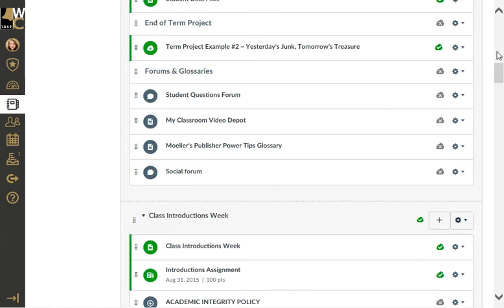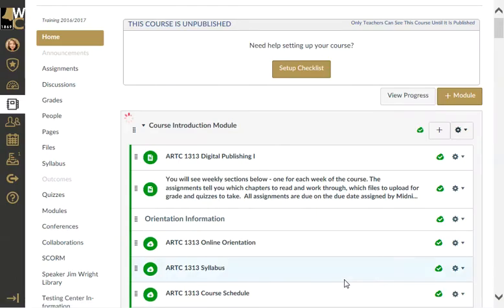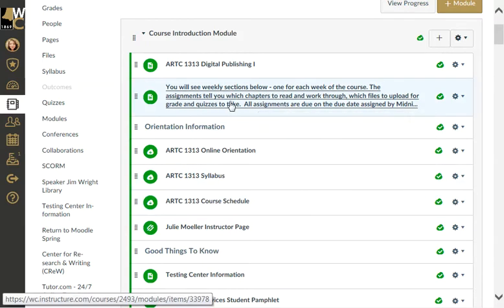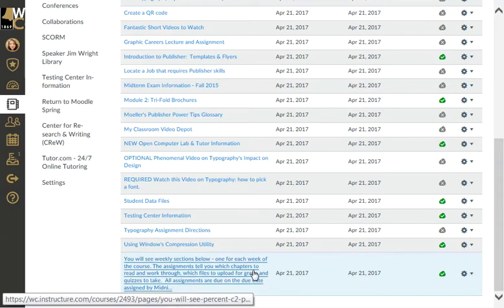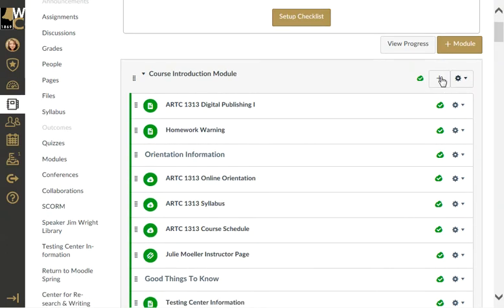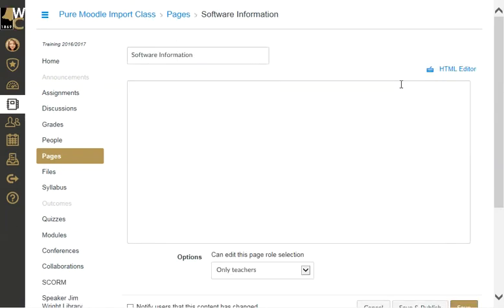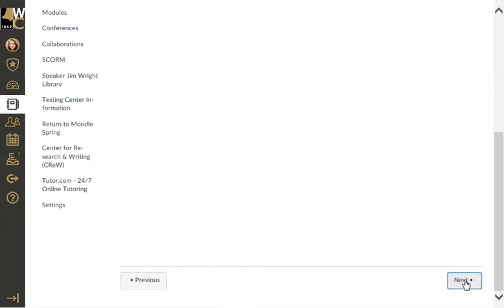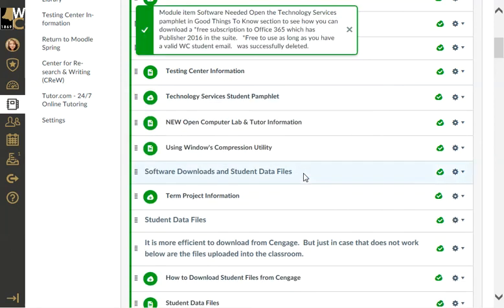Importing From Canvas Odd Things Part 1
Importing Oddities WC Canvas Part 1